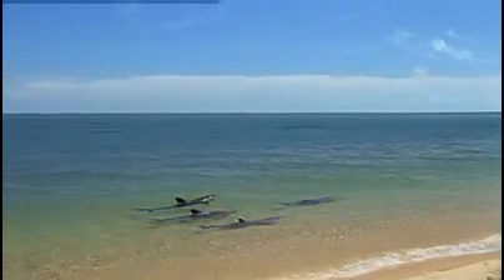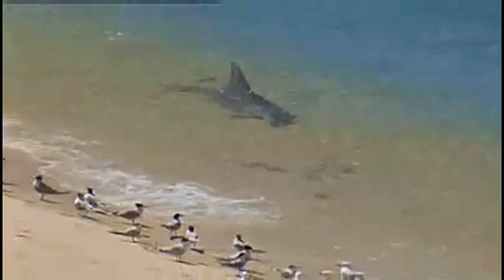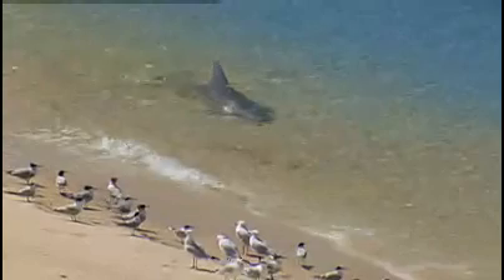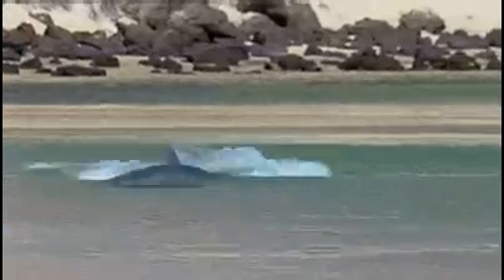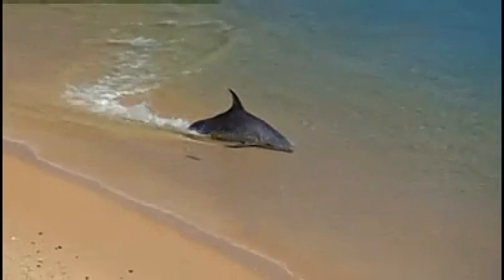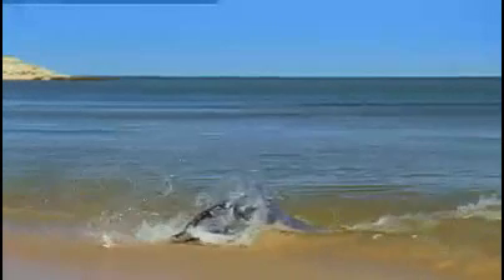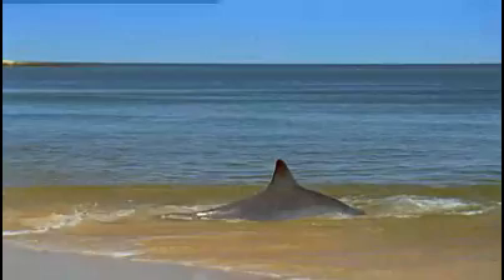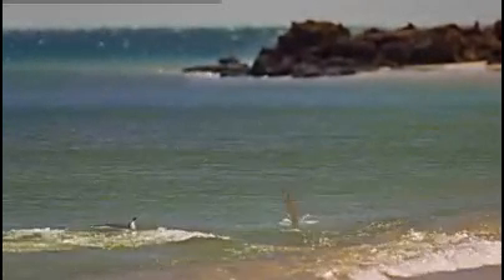Dolphins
Dolphins hydroplaning as seen on BBC's Planet Earth.

Things to think about:

How have the dolphins adapted to their coastal environment?

What features of the dolphins have enabled them to survive, and how are they developing further?

What are the needs of the dolphins?

Respond in a comment or use a video response instead.

All videos on this profile are legal and were obtained with owner's permission.